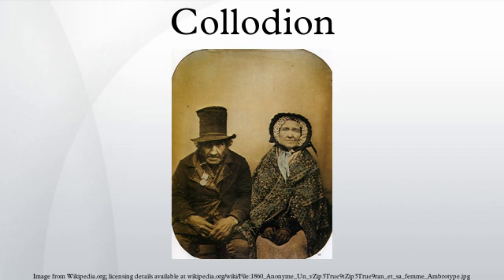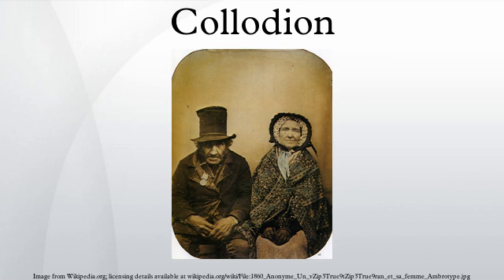Collodion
Collodion is a flammable, syrupy solution of pyroxylin (a.k.a. "nitrocellulose", "cellulose nitrate", "flash paper", and "gun cotton") in ether and alcohol. There are two basic types: flexible; non-flexible. The flexible type is often used as a surgical dressing or to hold dressings in place. When painted on the skin, collodion dries to form a flexible nitrocellulose film. While it is initially colorless, it discolors over time. Non-flexible collodion is often used in theatrical make-up.